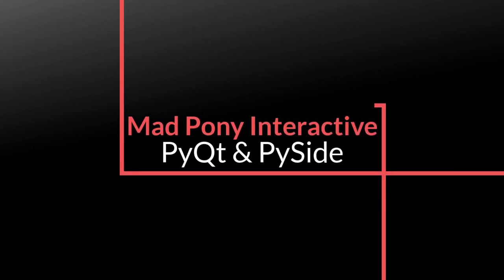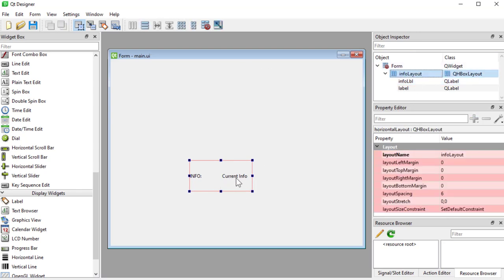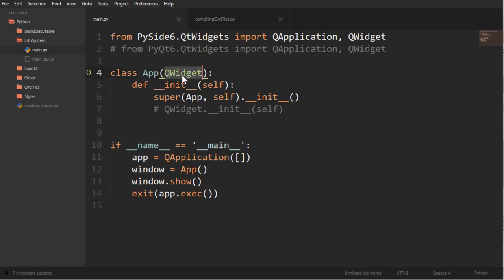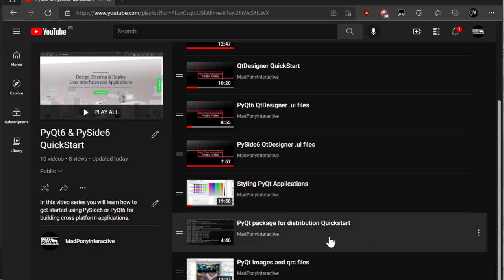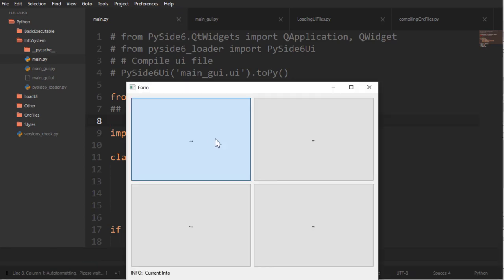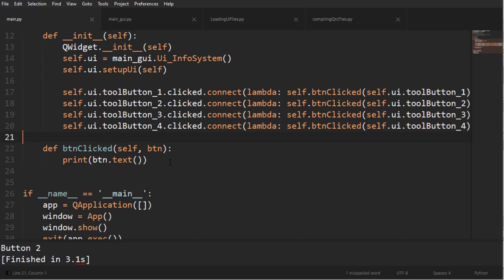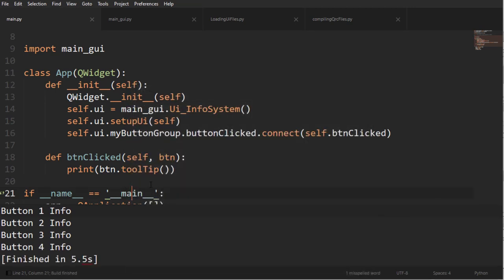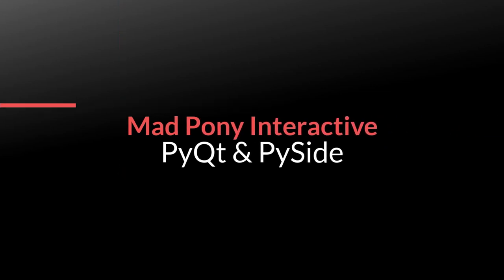PyQt Custom Info System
This video covers Button Groups, Sub Classing and Event Filters.

To make things interesting an usable for real life we are going to create an info system that replaces tool tips for an info window.
This system can then be used by simply adding tool tips to QtDesigner.

Timestamps:
00:00 Intro
01:06 Creating the Ui
05:00 Creating a Button Group in QtDesigner
07:28 SubClassing
12:22 Compiling and Importing the .ui file
16:42 Using the Button Group in code
19:59 Button Group advantages and lambda functions
22:30 Event Filters